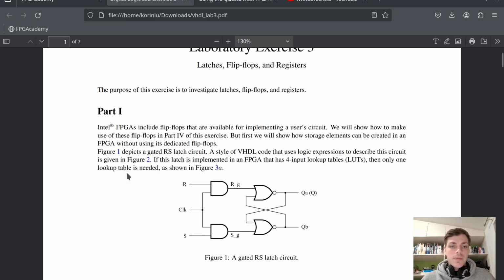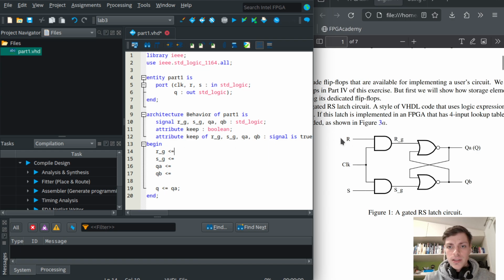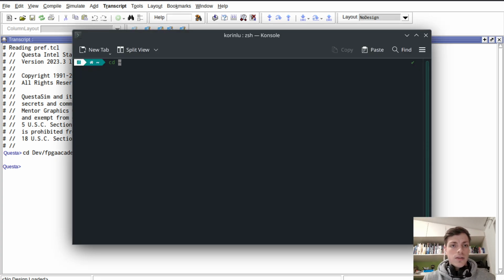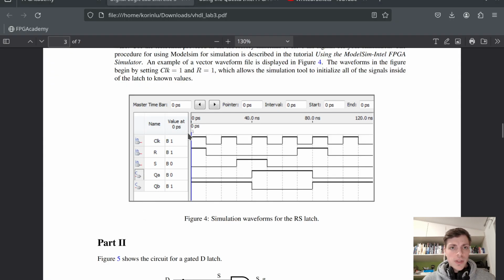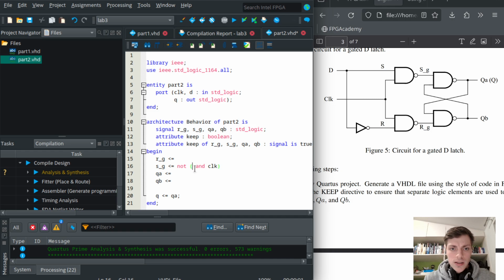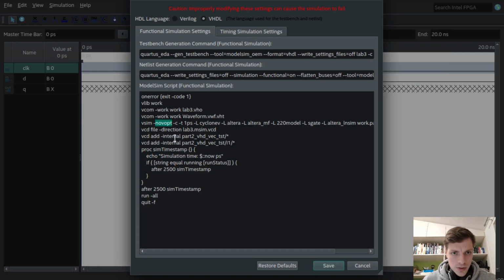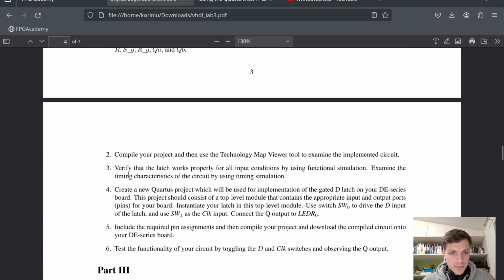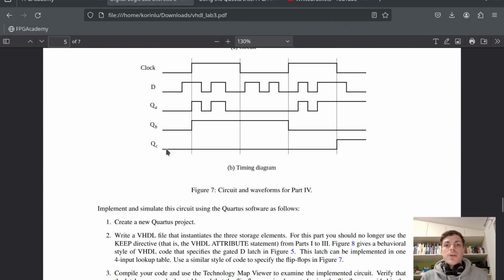Learning FPGA Together Part 9: Latches, Flip-flops and Registers 1/3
9. episode in a series where we dive into FPGA Development! We are following a FPGA Academy Course which can be found

This episode goes through the 3. lab in Digital Logic Course. We learn how to implement RS Latch as well as D latch. We simulate our design using Questa and functional simulation. We also expand our understanding of lookup tables (LUT) in FPGAs.